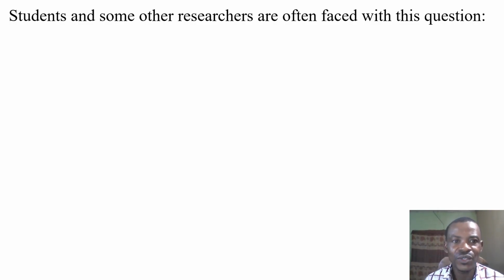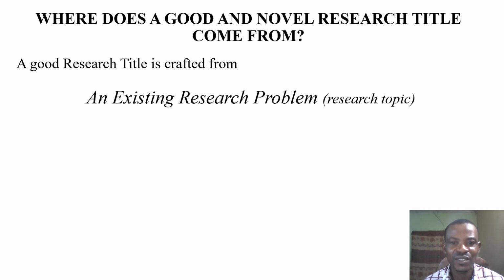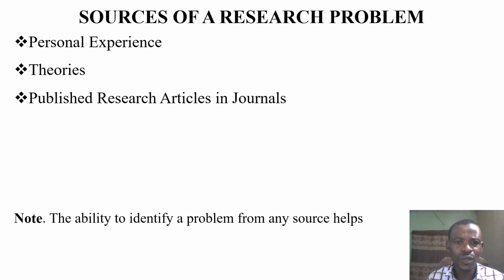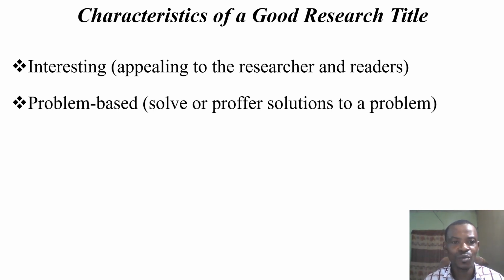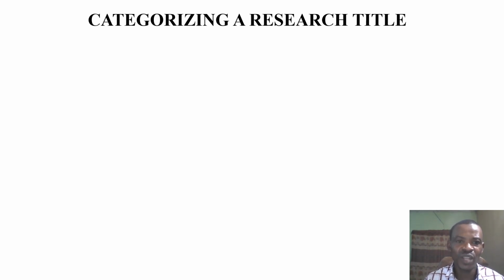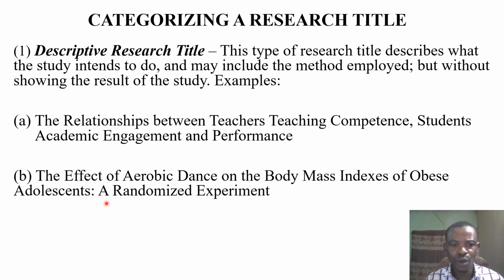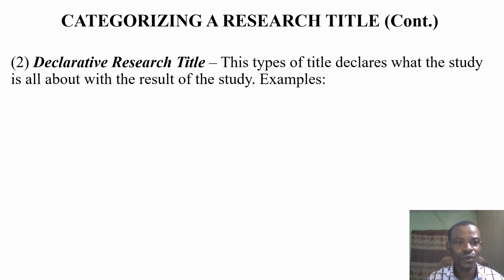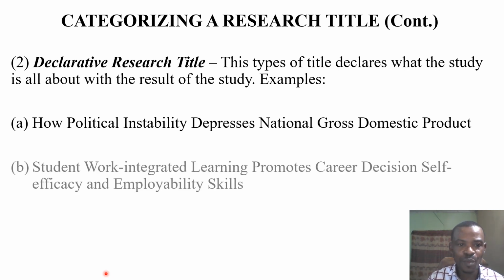How to Craft a Good Research Title Part 1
Understanding how to craft a research title is a very crucial step in research. Most beginning researchers often find it difficult to craft a title. Hence, it often results to plagiarism, by lifting another author's title and duplicate the study instead of replication.
Similarly, other categories of researcher sometimes does not hing a title on existing problem. Ability to identify an existing research problem helps to craft a good or novel research title. There are different types or categories of research title that can be crafted. A research title may be descriptive, declarative, or interrogative. A research title should therefore contains variables or constructs that are measurable.